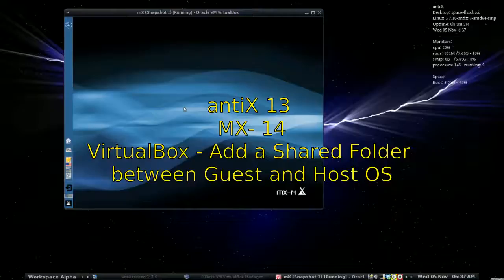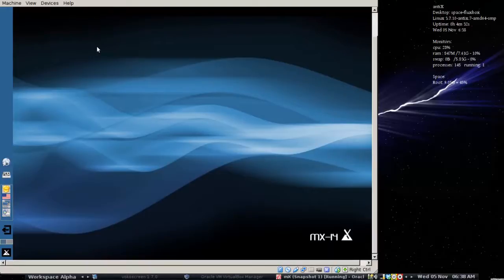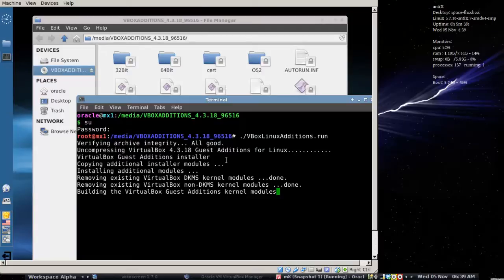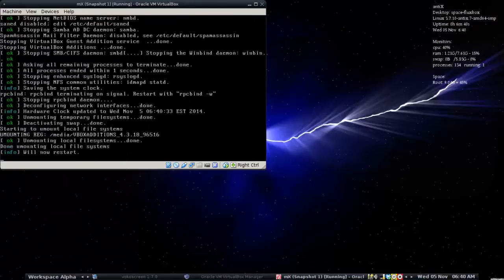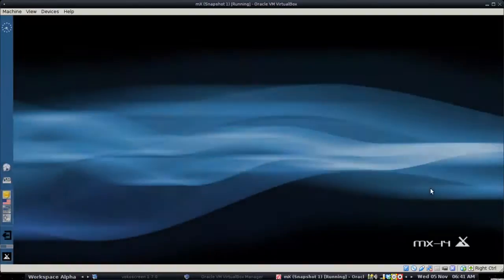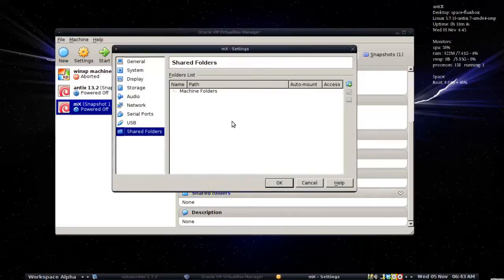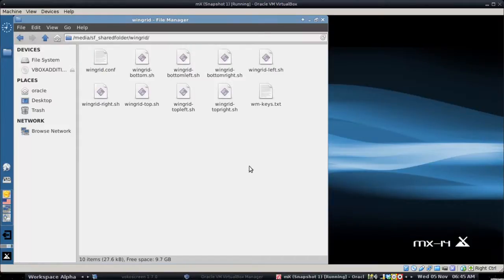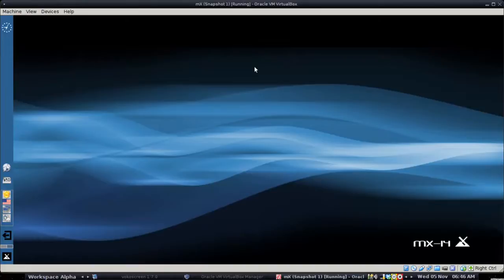antiX 13.2 - MX-14 - VirtualBox - Set up a Shared Folder Between Guest & Host OS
Setting up a shared folder between guest and host OS in VirtualBox, using an antiX 13.2 host and a mx-14 guest.

Basic Steps:

1.  Install VirtualBox Guest Additions.
2.  Enable your Guest OS user in the vboxsf group.
3.  Shutdown Guest and use the Virtual Box Manager to select a shared folder.  Choose the automount option.
4.  Reboot the Guest.  Folder should be available in /media with a "sf_" appended to its name.

see this previous video on installing VirtualBox in MX-14.

d.o.